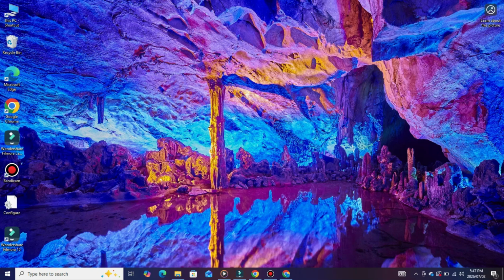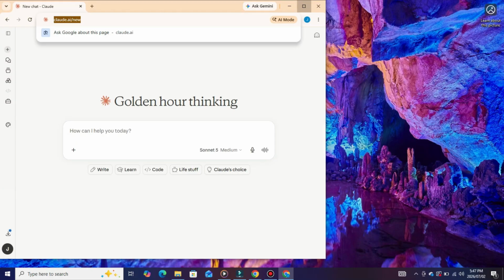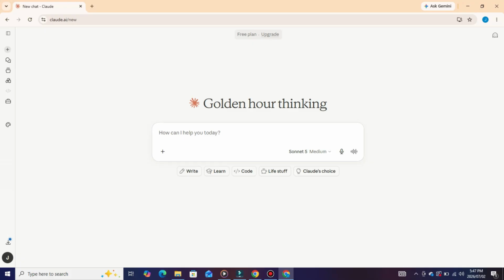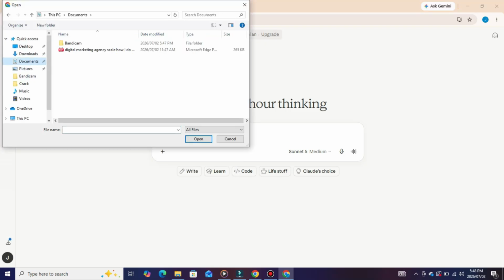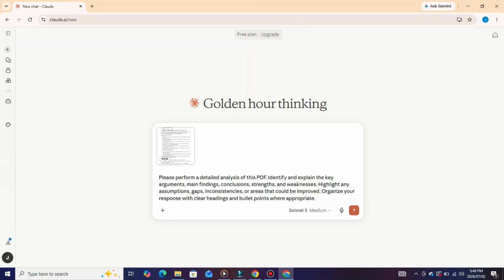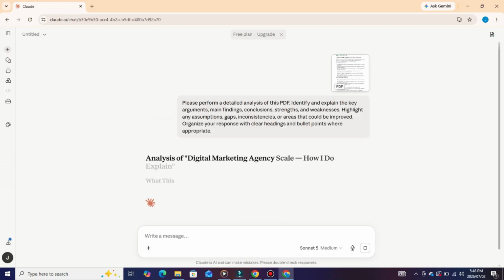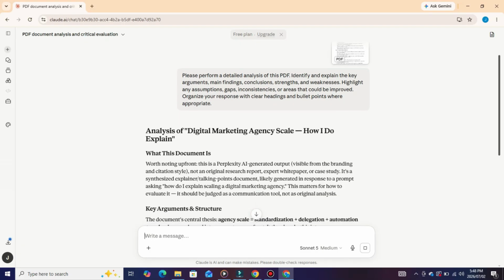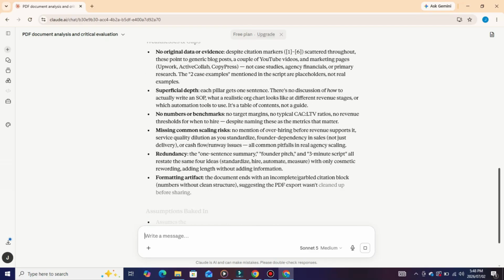HOW TO UPLOAD A PDF TO CLAUDE AI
Learn how to upload PDF to Claude for quick analysis. This guide shows you how to summarize documents and get answers from files.

This video walks you through the steps to upload PDF to Claude using your web browser. Whether you need to process long reports or extract key data, this tutorial covers the entire process from logging into your account to interacting with your file. It is designed for anyone looking to use Claude AI document analysis for faster reading and research.

By following this method, you will be able to summarize PDF with AI tools effectively. We demonstrate how to navigate the interface to ensure you can upload PDF to Claude without technical issues. Once your file is processed, you can ask specific questions about the content, making this an essential skill for anyone who wants to learn how to use Claude AI for productivity.